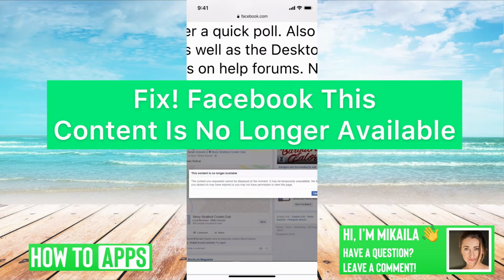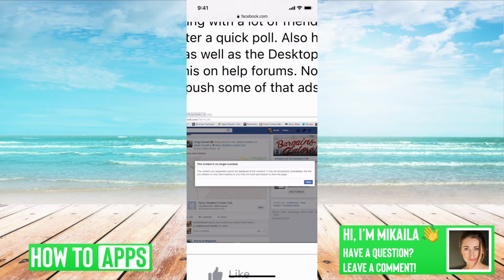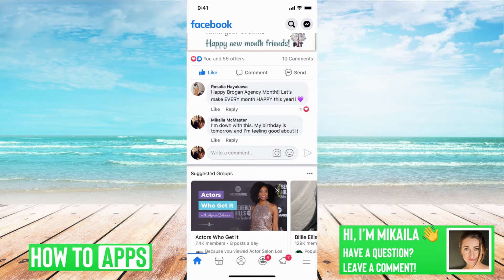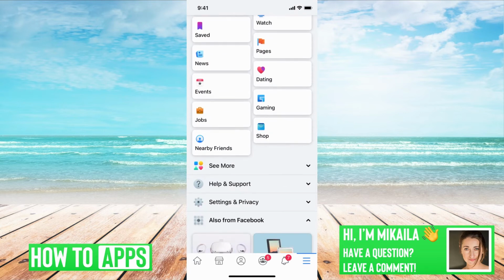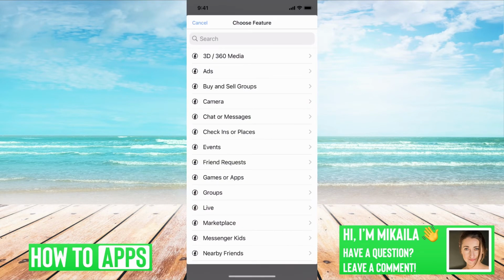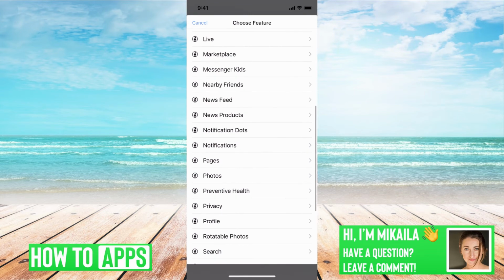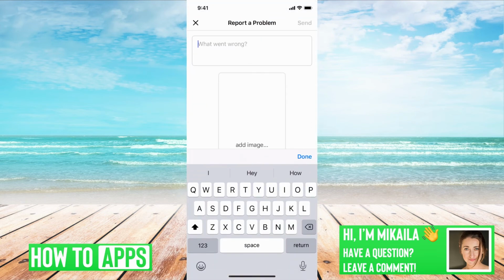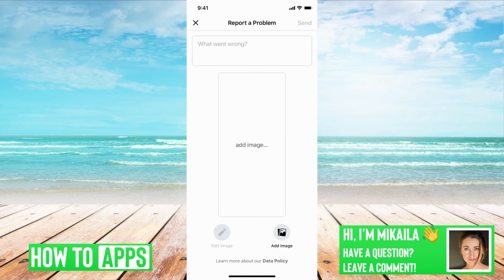Facebook This Content Is No Longer Available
Let's fix Facebook if it keeps telling you this content is no longer available.

There are several reasons why Facebook may have deleted or removed the content you're trying to view. One potential scenario is that some other person posted a photo and then deleted it and if you have the direct link to that content that was shared with you, it may say content not available anymore.

Another potential reason is because Facebook viewed the content as a violation of their community guidelines. If that's the case they may have algorithmically removed it without your say. If that's the case, I walk you through steps you can take to request someone to review the manual takedown and see if it can come back. This trick works the same for iPhone and Android in 2021.